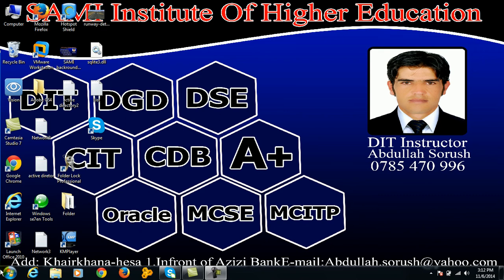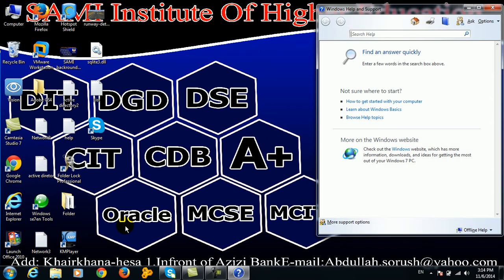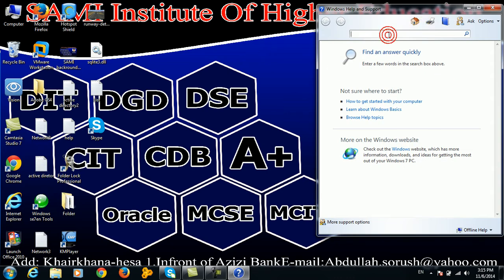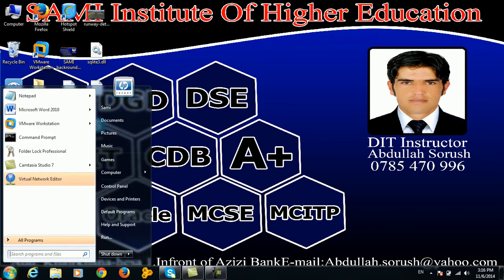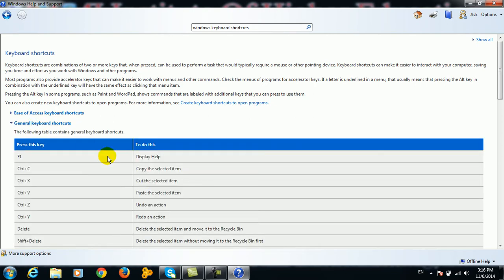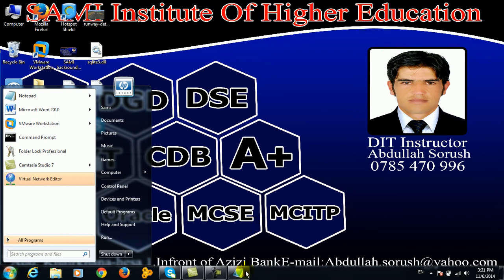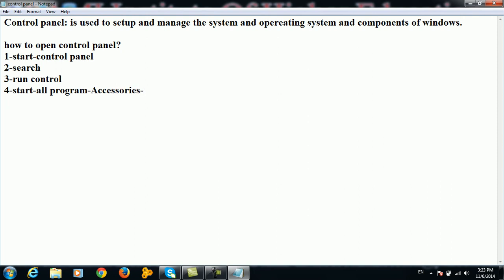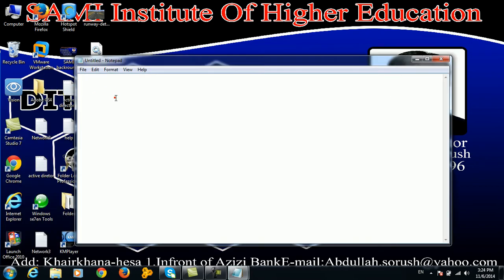6th class of windows help and support how to open control panel from 12 ways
Microsoft Windows Learning in Persian By Abdullah Sorush
how windows  help and support works - how to find windows keyboard shortcuts - how to open control panel from different ways